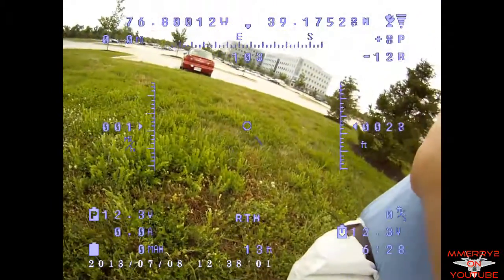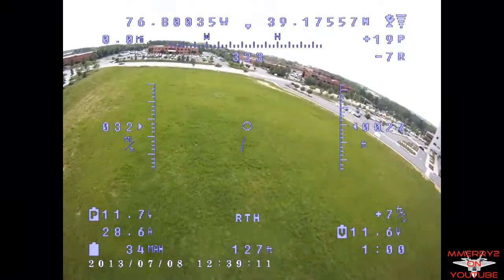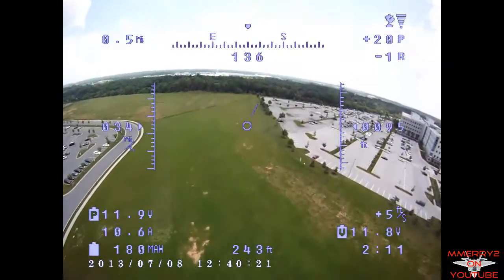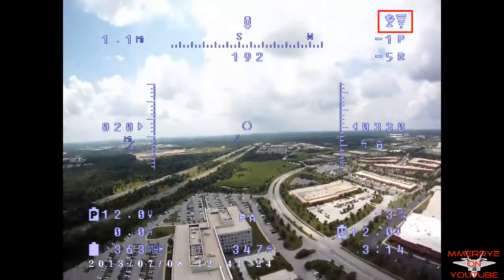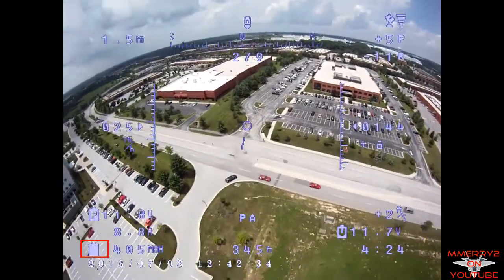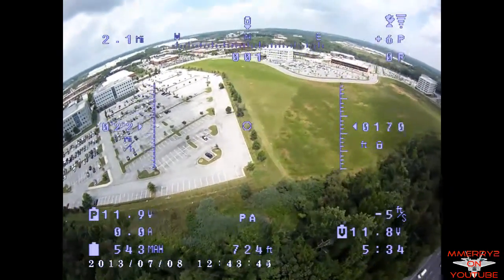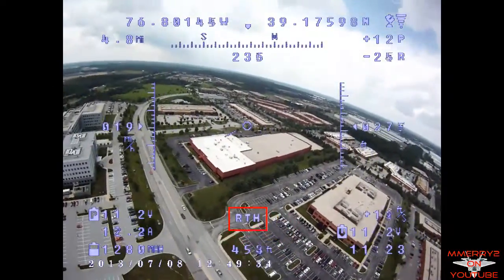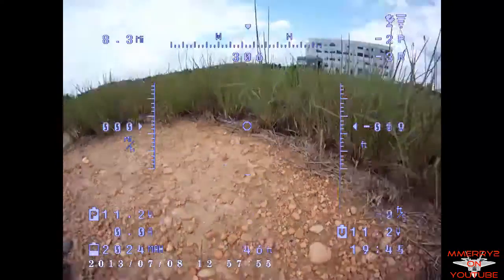Narrated OSD Flight from Skywalker Plane - Using Cyclops Storm OSD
Just wanted to show you a product I got for doing FPV flight on my RC plane.  The product is called a Cyclops Storm OSD.  OSD stands for on-screen-display.  It puts telemetry information, like speed and altitude, on the screen to aid in your flight.
I'm going to do some narration during this flight and explain what you're seeing on the OSD.

If you found my video useful, please click on the links below to purchase your products and I will get a small amount that I can use to make more videos.

Flight stats:
Max height 812 feet. Max ground distance ~1000 feet.

The firmware version I am running in the video is v.1.02.  As of the making of this video, version 1.1 is the latest available.  For better contrast, I used some video editing to change the text color from white to purple.

Mike